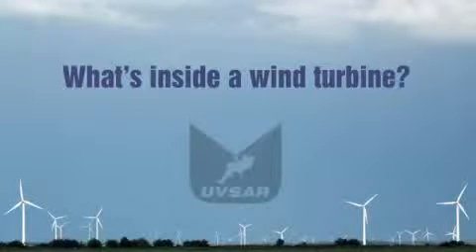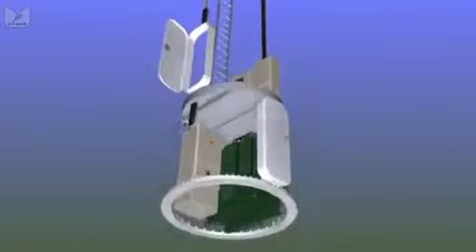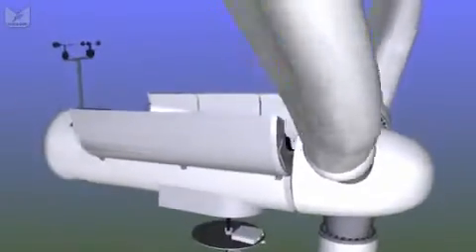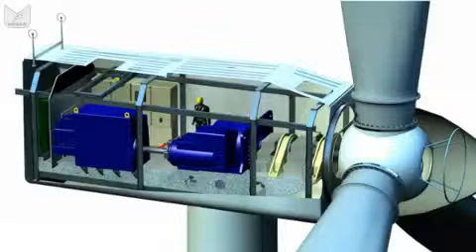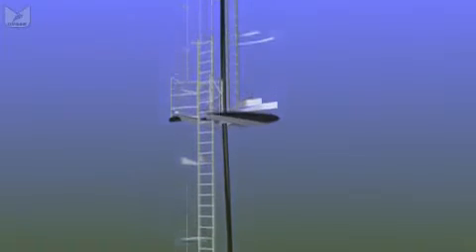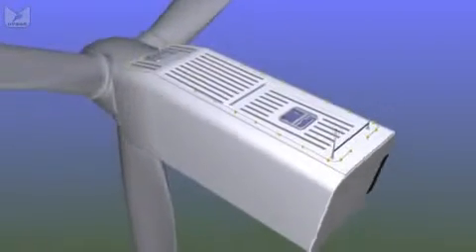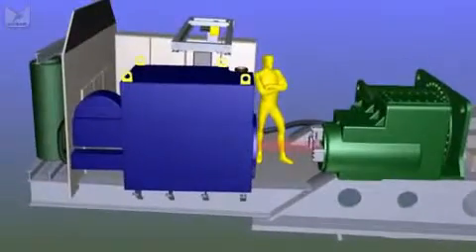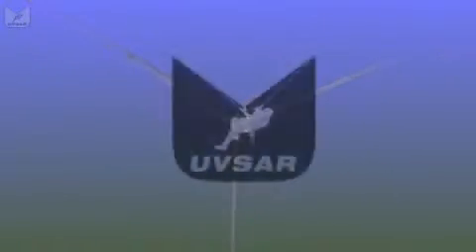Alternative energy sources-wind Turbines: How do they work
Wind energy all begins using the sun. Once the sun gets hotter in a particular land area, the environment around that land mass soaks up a number of that warmth. In a certain temperature, that warmer air starts to increase very rapidly just because a given amount of heat is lighter than the same amount of cooler air. Faster-moving (warmer) air contaminants exert more pressure than reduced-moving contaminants, therefore it takes less of these to keep the standard air pressure in a given elevation. When that lighter heat all of a sudden increases, cooler air flows rapidly directly into fill the space the air results in. That air hurrying directly into fill the space is wind.

for more information on wind power as an alternative energy source